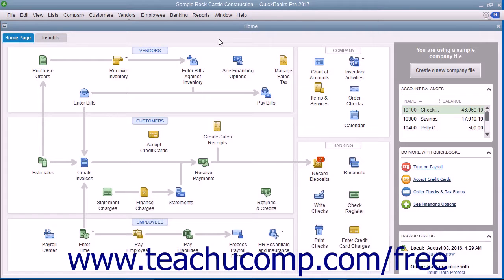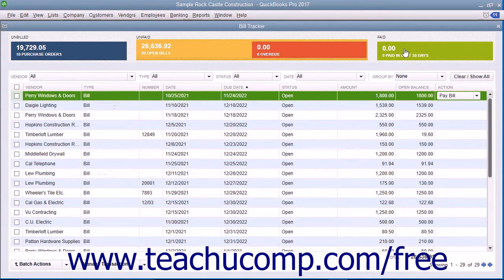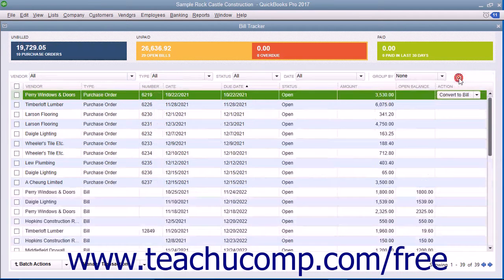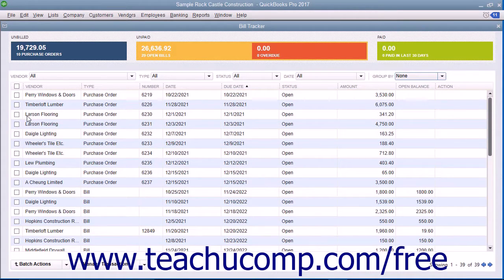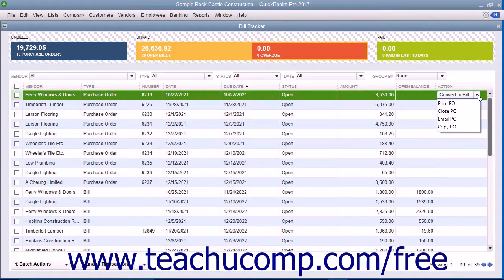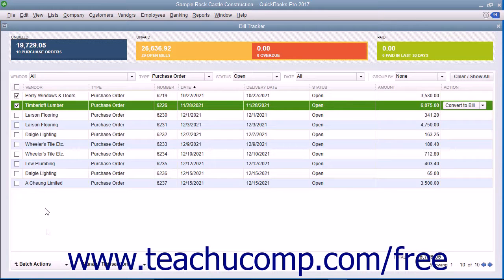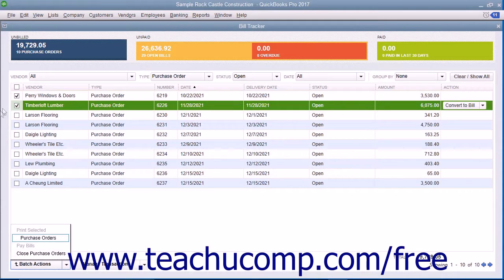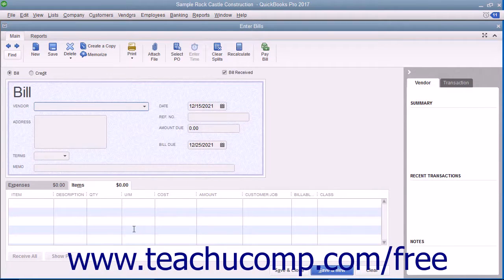QuickBooks Pro 2017 Tutorial Using the Bill Tracker Intuit Training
Learn about Using the Bill Tracker in QuickBooks Pro 2017 A clip from Mastering QuickBooks Made Easy. - the most comprehensive QuickBooks tutorial available. Visit us today!